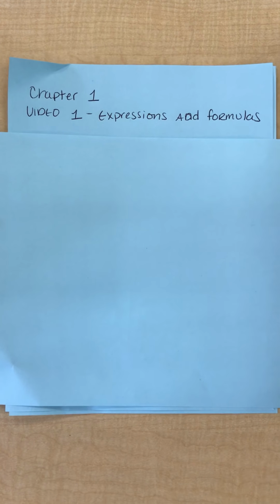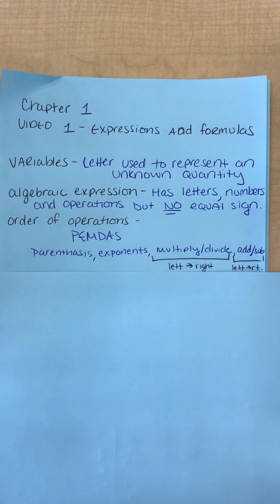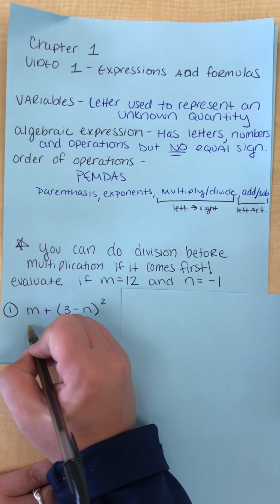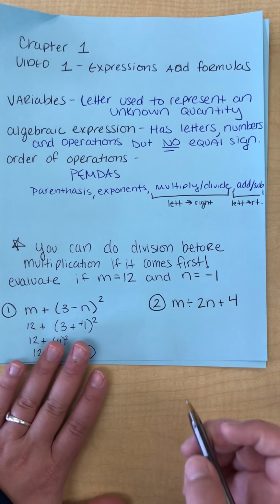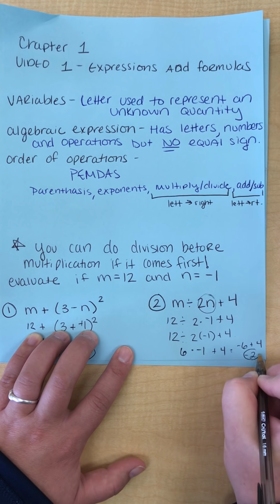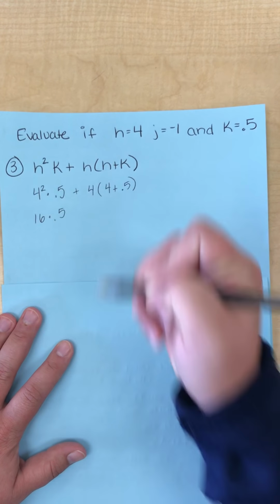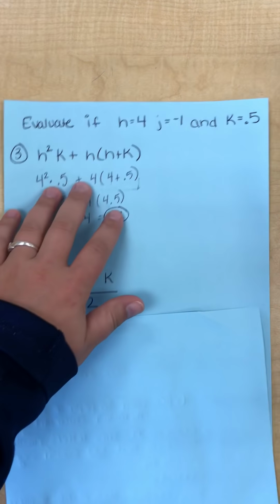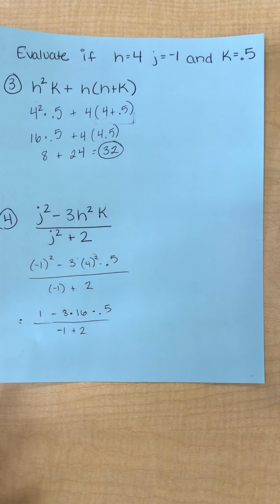Chapter 1 Video 1 - Expression and Formulas